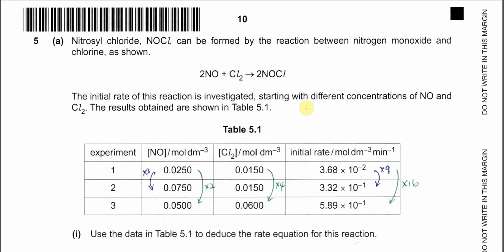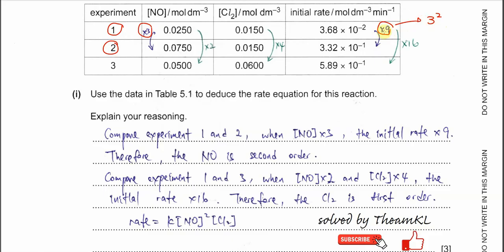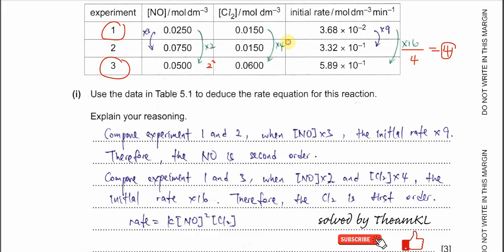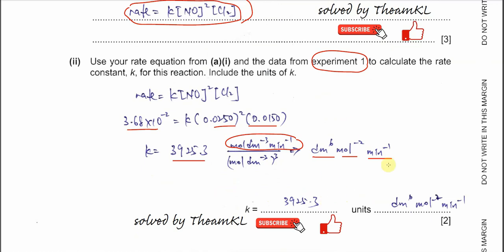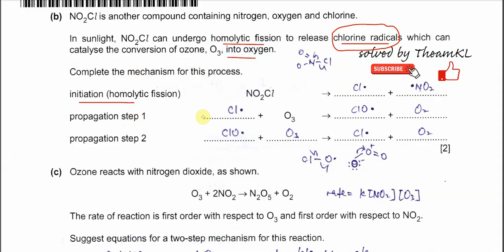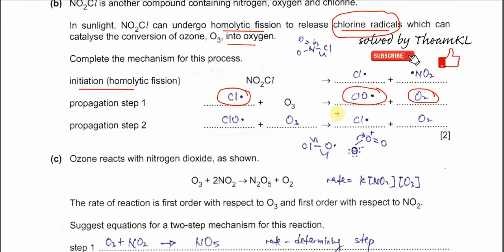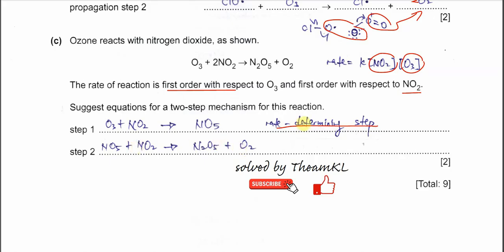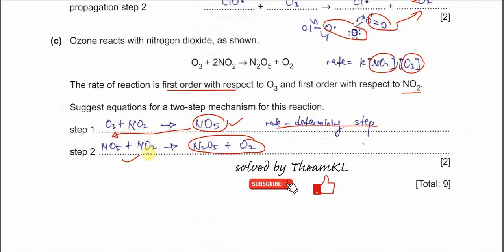9701/42/M/J/24/Q5 Cambridge International A Level Chemistry 9701 May/June 2024 Paper 42 Q5